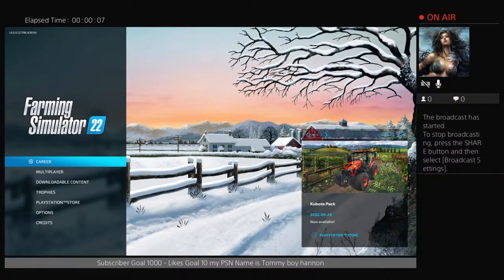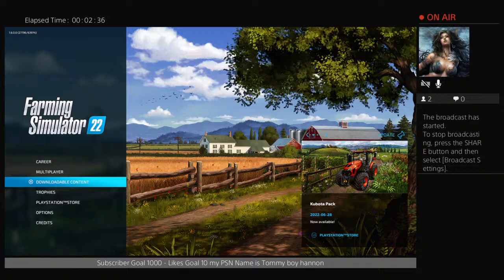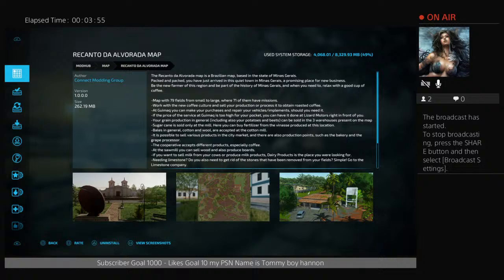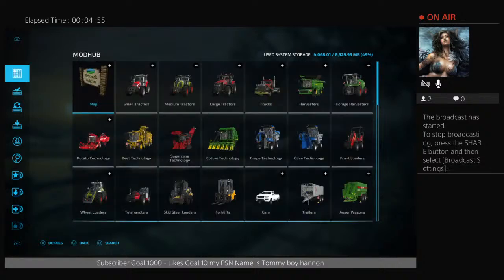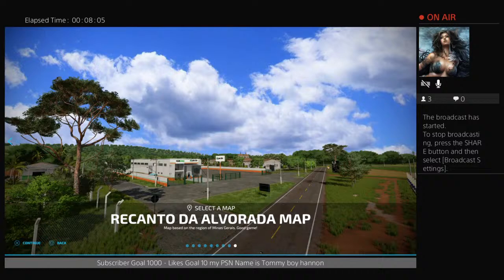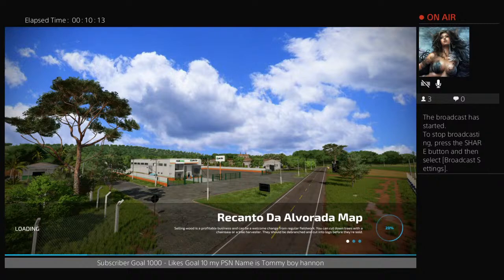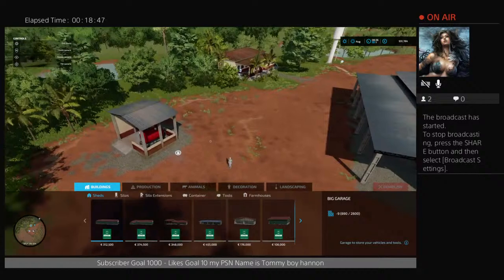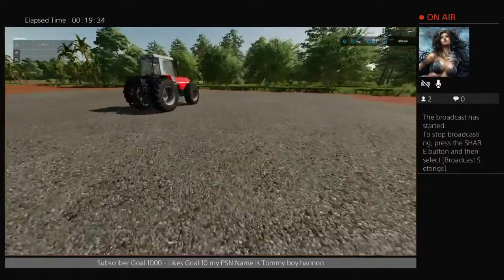farming simulator 22 Coffee farming tutorial the doos & the Donts. part 1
taff gaming  YouTube Channel